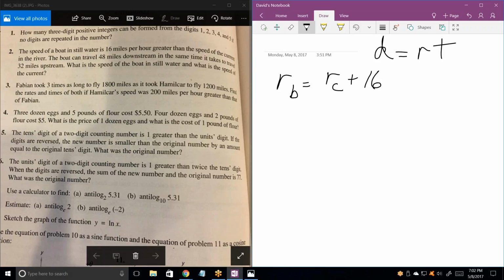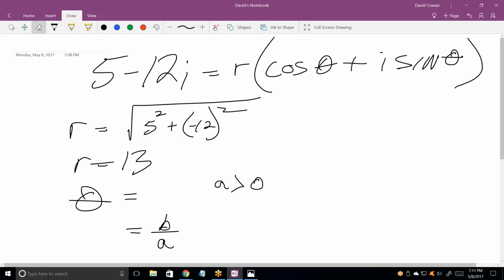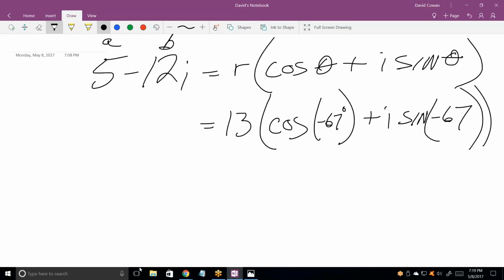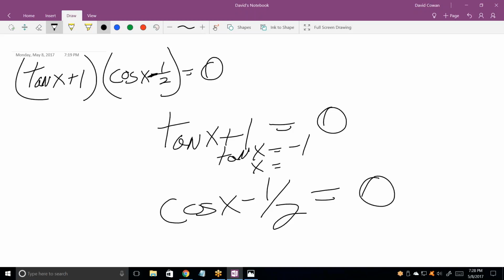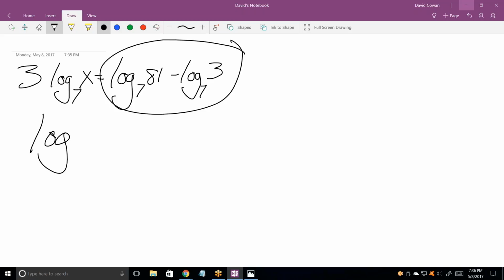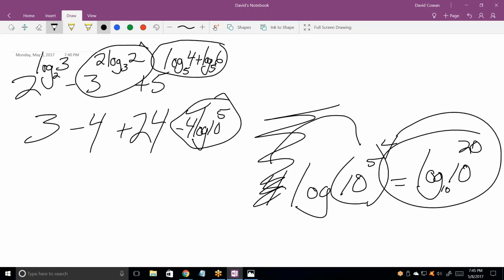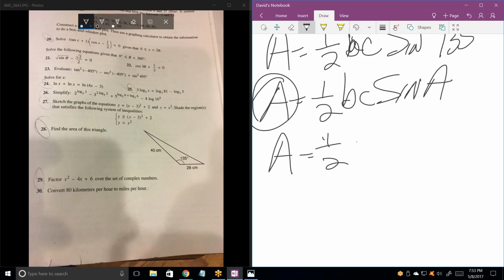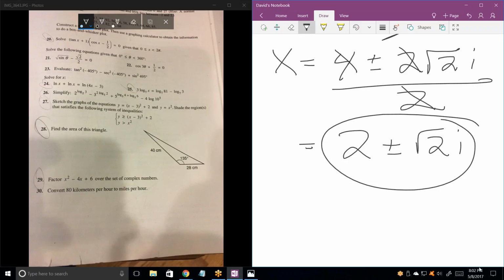Online Trig tutoring, JA050817